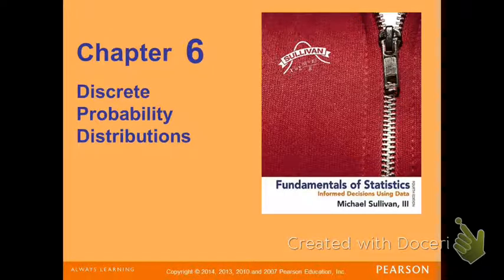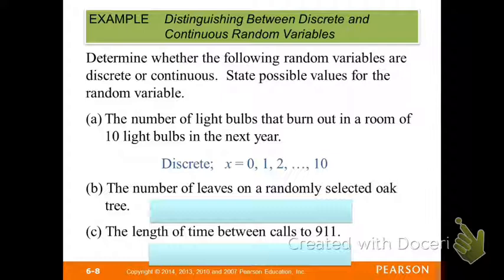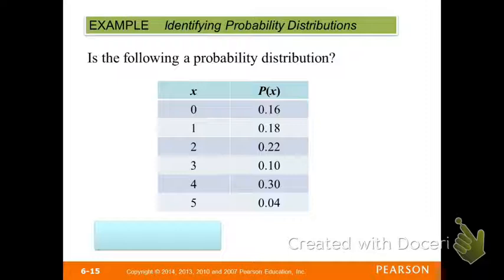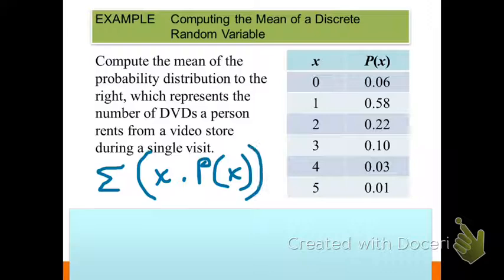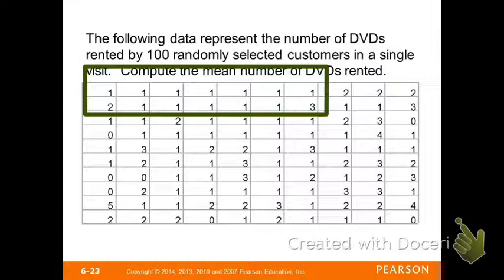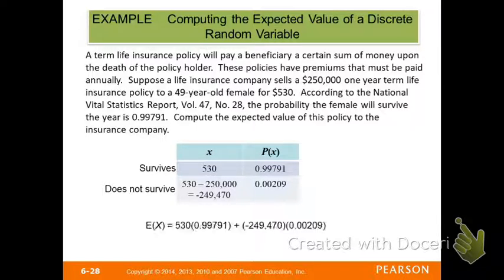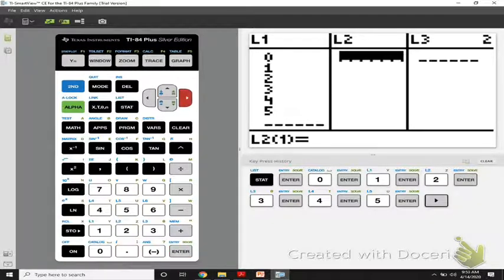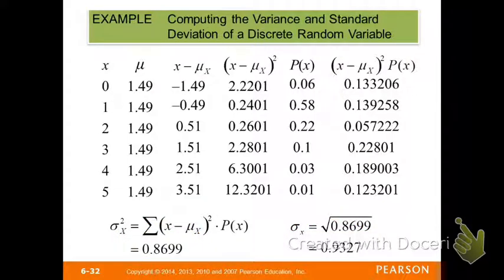stars section 6.1